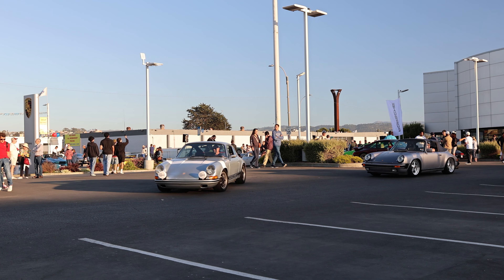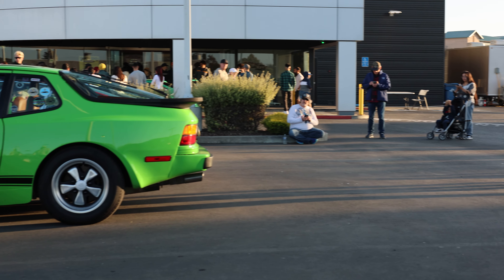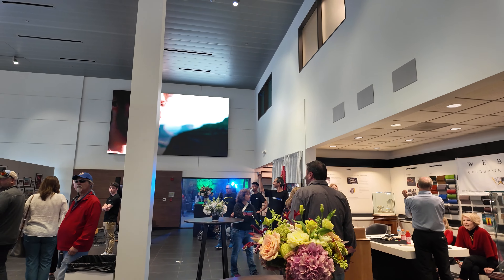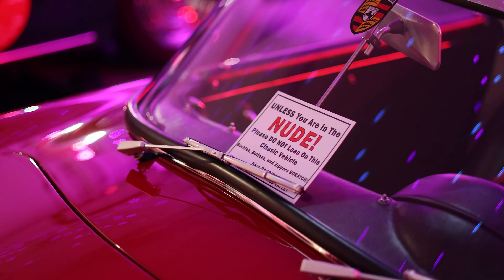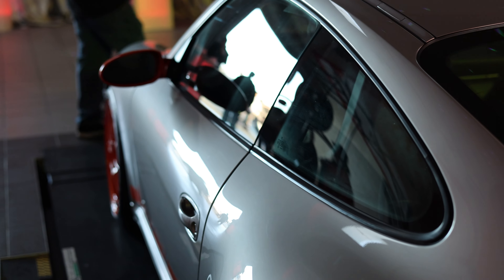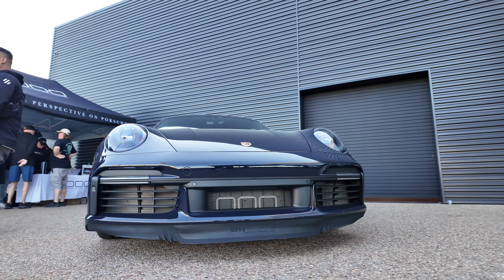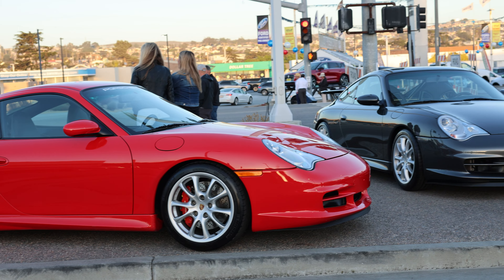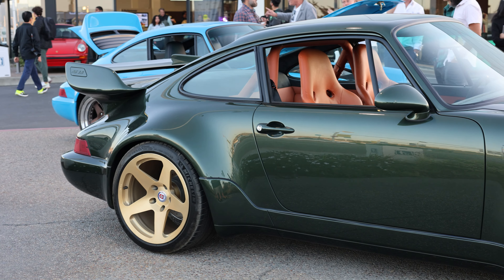Would You Buy A FULLY Electric Porsche? - Porsche Monterey Classic Event Walk Through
Would you drive a fully electric Porsche 964?

MAILING ADDRESS
798 Lighthouse Ave
Suite 139